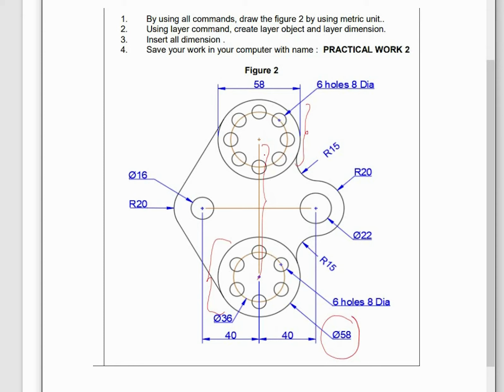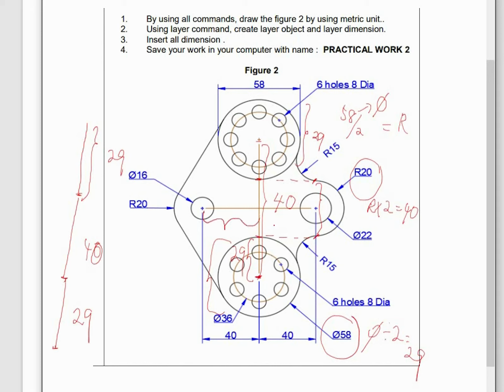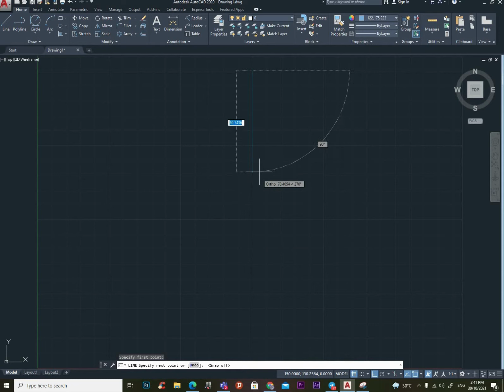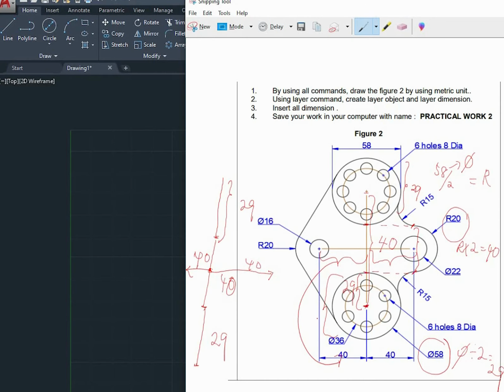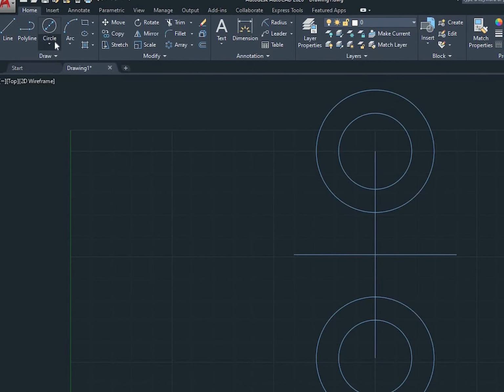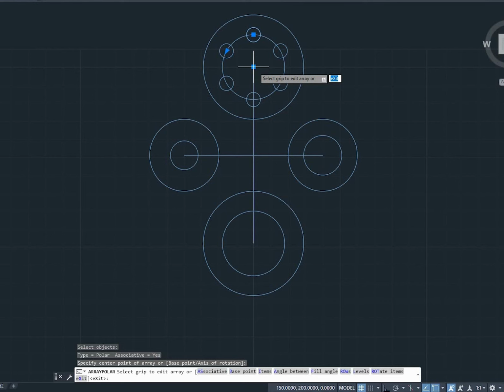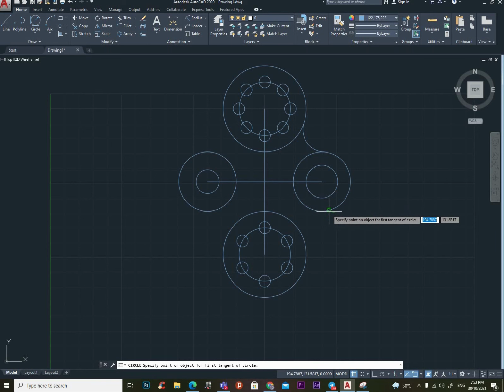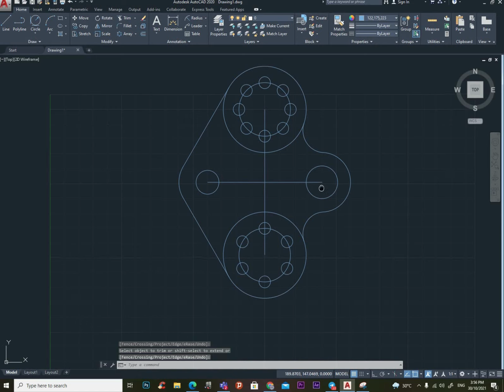Circle (PW 2)